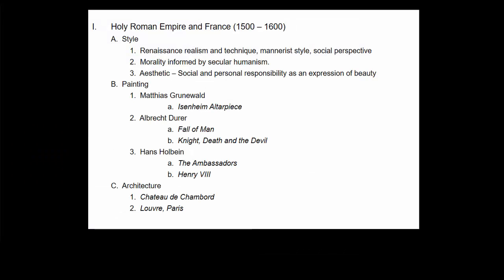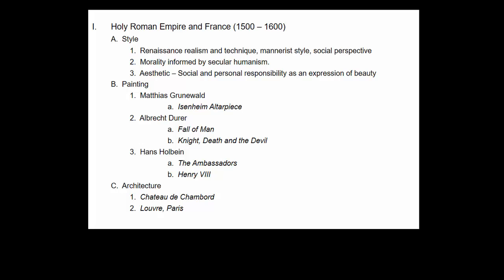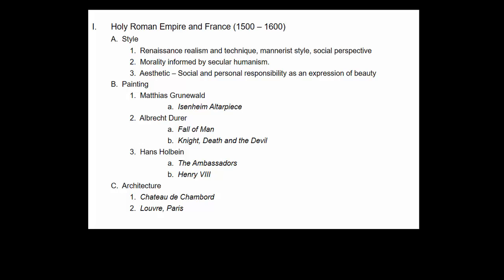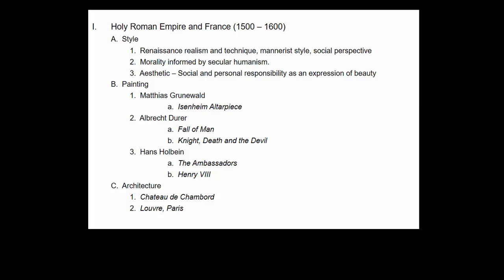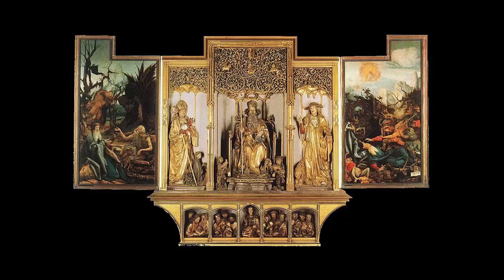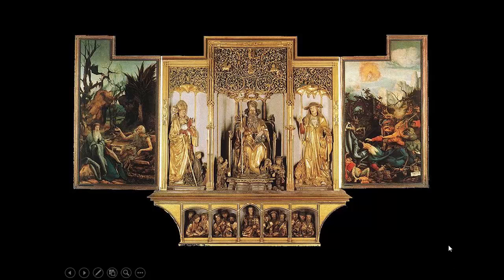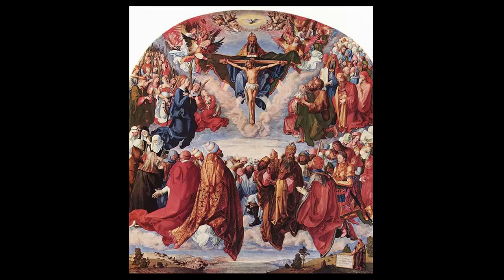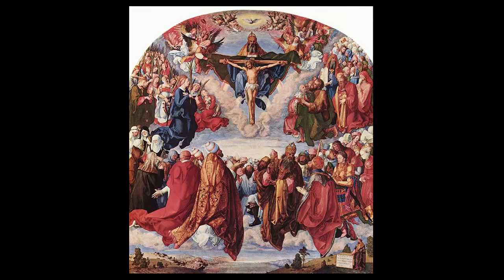Holy Roman Empire France 16th Century Art Video Lecture